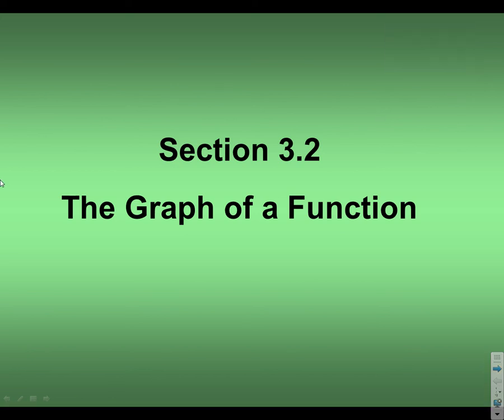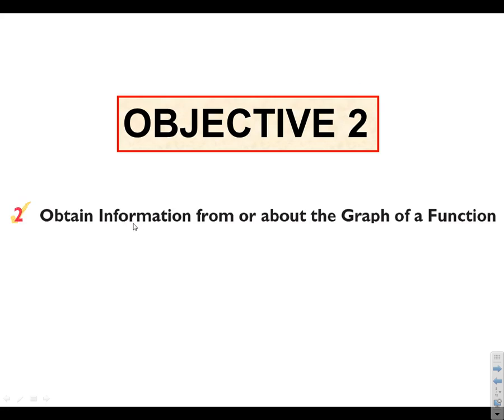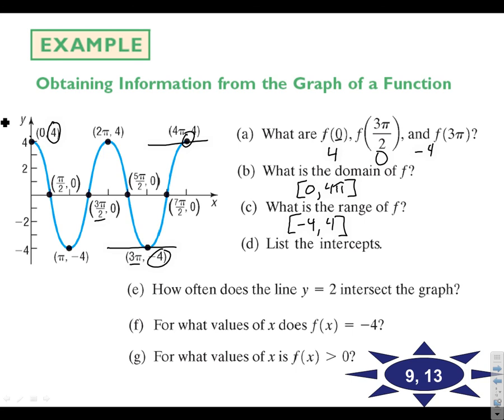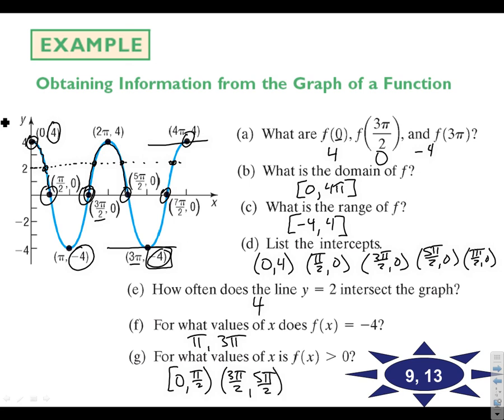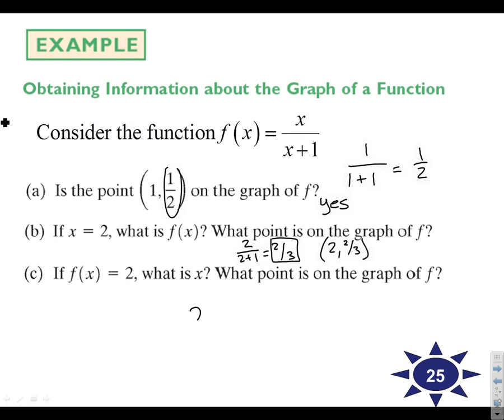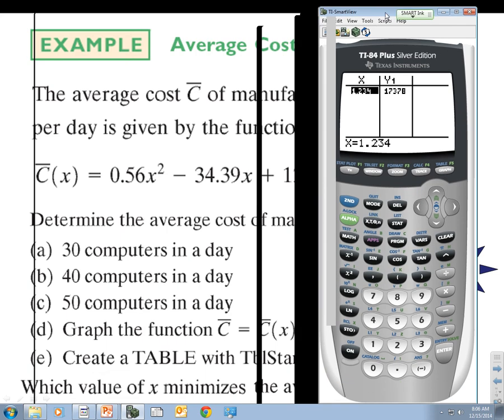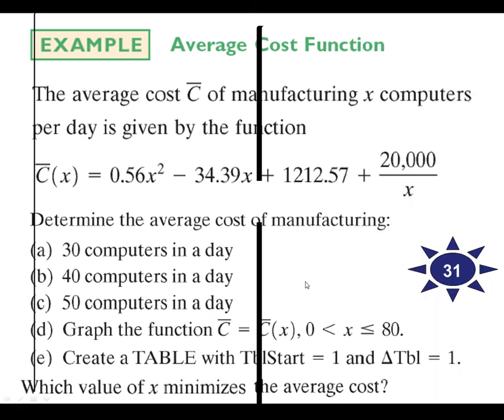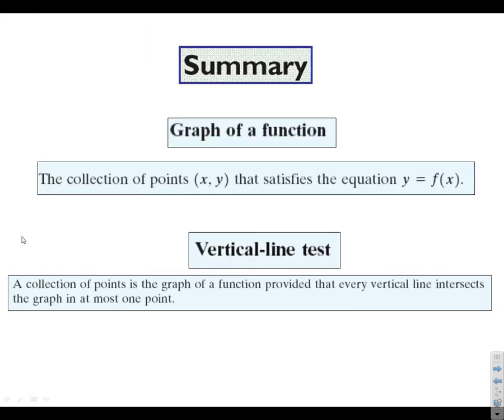3 2 HW Alg 2H